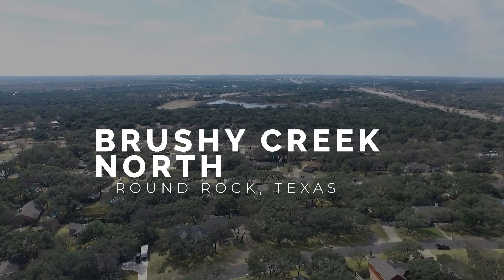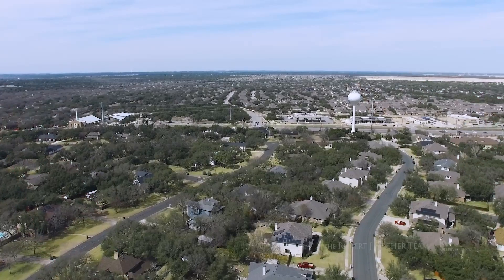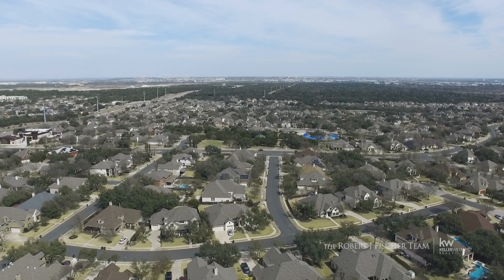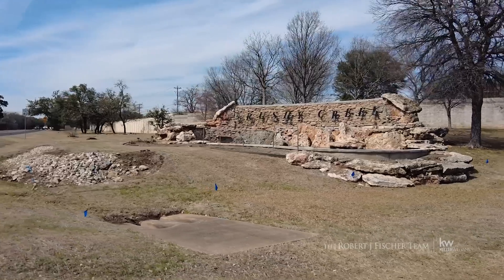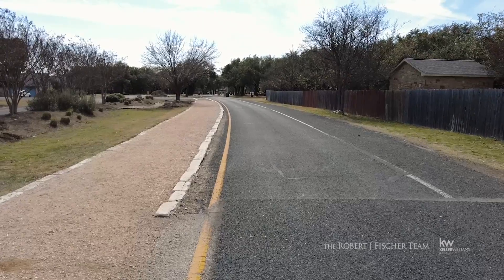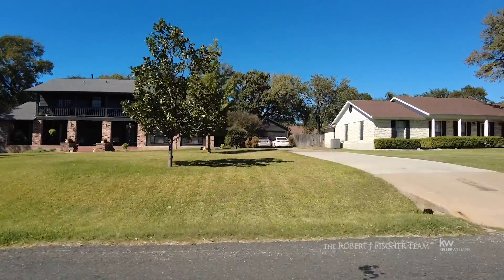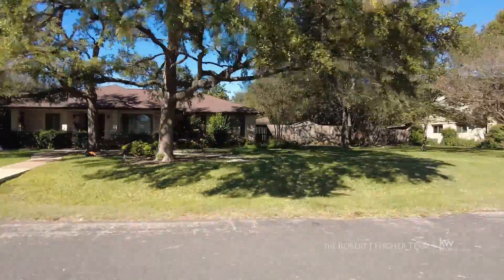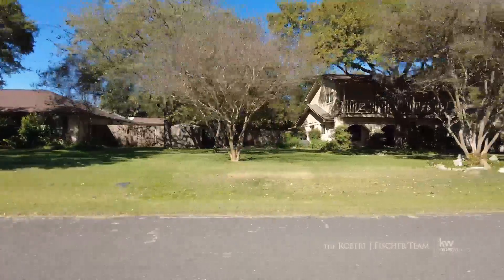Brushy Creek North Neighborhood | Round Rock Homes for Sale | Austin | The Robert J Fischer Team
Browse current homes for sale in the Brushy Creek North neighborhood in Round Rock, TX by visiting our website - RobertJFischer.com.

Find a home that fits your needs and try our advanced MLS search. You can easily filter properties by location, price, amenities, and more to find exactly what you're looking for.